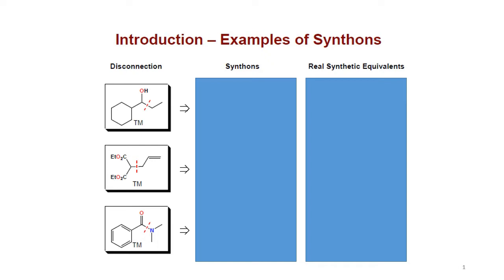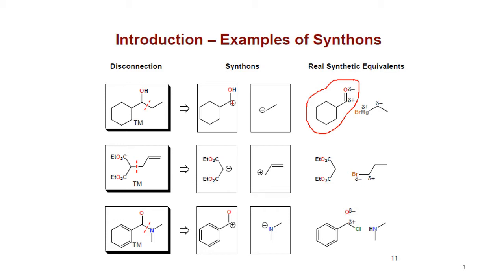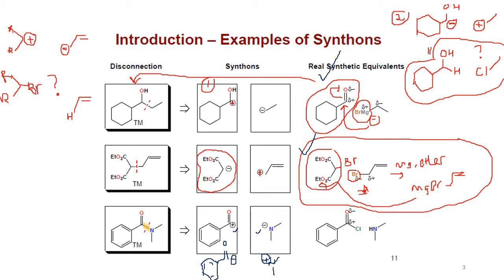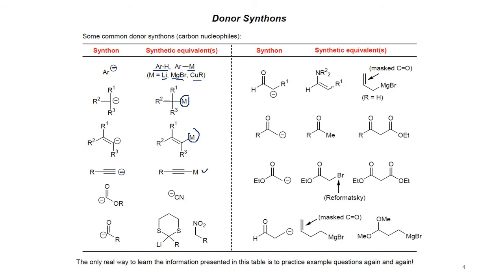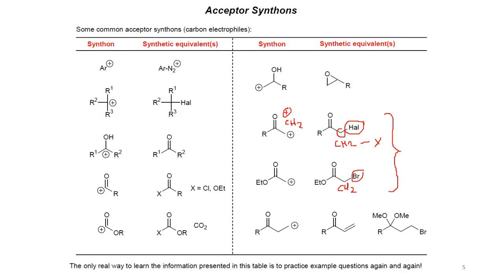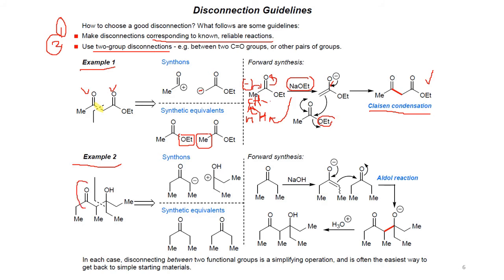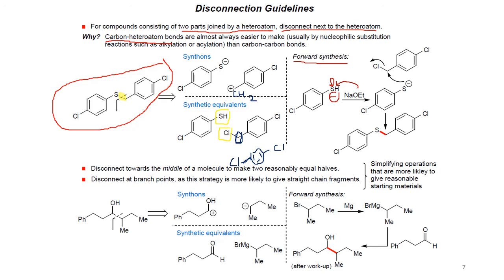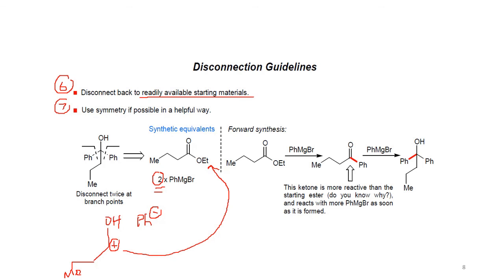Synthons and Disconnection Guidelines